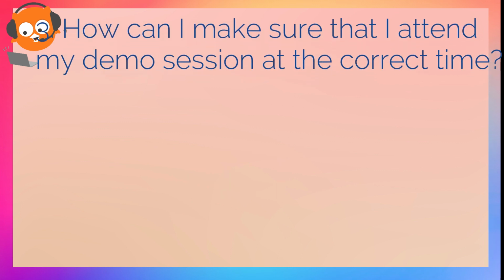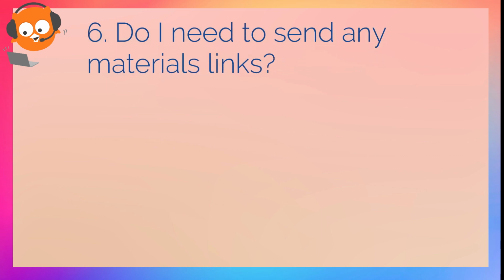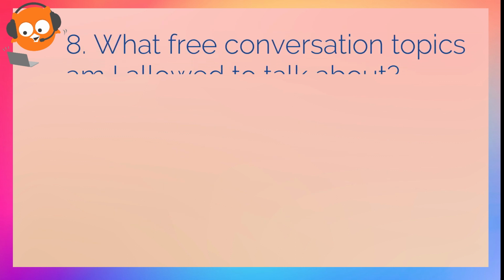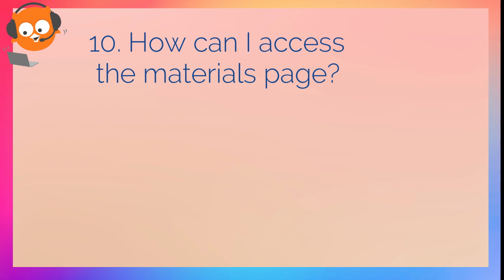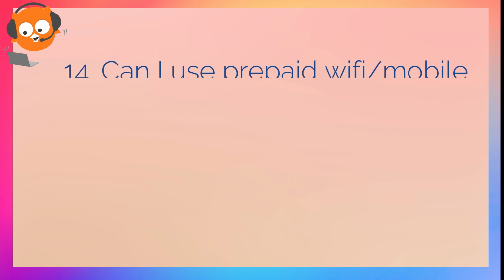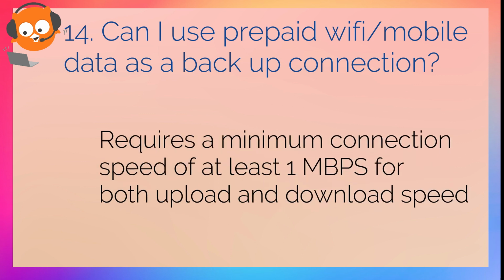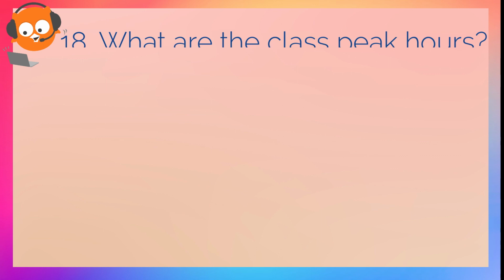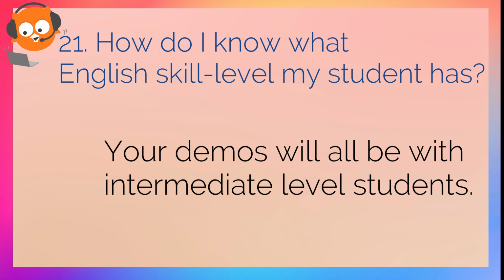Answering the FREQUENTLY asked questions about the ENGOO Demo | Teacher Ana Lou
This video answers the frequently asked questions the demo..

I'm Teacher Ana Lou and I've been teaching in ENGOO which is formerly known as BIBO Global Opportunity since October 2017. This platform has been used by God to provide for me as I previously worked part-time, and currently working full-time as an Engoo online English tutor.

As this company has been a blessing for me personally, so I would like to share my journey from Engoo's Application process, Engoo Interview, System check, Demo class, and my teaching experiences, hobbies, and lifestyle.

If you are an aspirant Engoo tutor, I would gladly help your journey for free. Adding my referral details would be a way to express your thanksgiving.

HOW TO APPLY IN ENGOO?

REFERRAL DETAILS:
Tutor Name: Ana Lou
Tutor ID: p4449

God bless you and enjoy your online teaching journey!

ENGOO,
BIBO,
BIBO GLOBAL OPPORTUNITY,
BIBO ENGLISH TEACHING,
BIBO ONLINE TEACHING INTERVIEW,
BIBO GLOBAL OPPORTUNITY DEMO CLASS,
ENGOO APPLICATION PROCESS,
ENGOO ACTUAL CLASS,
ENGOO SAMPLE CLASS,
ENGOO INTERVIEW,
ENGOO SYSTEM CHECK,
ENGOO VIDEO TEST,
ENGOO DEMO,
ENGOO DEMO CLASS,
ENGOO DEMO LESSON,
ENGOO TUTOR,
ENGOO TUTOR APPLY,
ENGOO TUTOR APPLICATION PROCESS,
ENGOO TUTORIAL APPLICATION,
ENGOO TUTOR INTERVIEW QUESTIONS,
ENGOO ENGLISH TEST,
ENGOO TRAINING,
ENGOO ENGLISH LESSON,
ENGOO INTERVIEW AND ANSWERS,
ESL,
ESL SAMPLE CLASS,
HOME BASED ONLINE TEACHING,
HOME BASED JOBS,
HOME BASED JOBS PHILIPPINES,
HOME BASED ONLINE JOBS PHILIPPINES,
HOME BASED JOBS FOR STUDENTS,
HOME BASED BUSINESS IDEAS
FREELANCE JOB,
FREELANCER,
FREELANCE ONLINE JOB,
FREELANCE WORK AT HOME,
ONLINE JOB,
ONLINE TEACHING,
ONLINE ENGLISH TUTOR,
ONLINE TEACHING DEMO,
ONLINE JOBS AT HOME PHILIPPINES,
ONLINE CLASS,
ONLINE CLASS VLOGG,
WORK AT HOME,
WORK AT HOME PHILIPPINES,
WORK AT HOME JOBS,
ENGOO
FREELANCE JOB
ONLINE TEACHING
ENGOO TUTOR
WORK AT HOME
ONLINE JOB